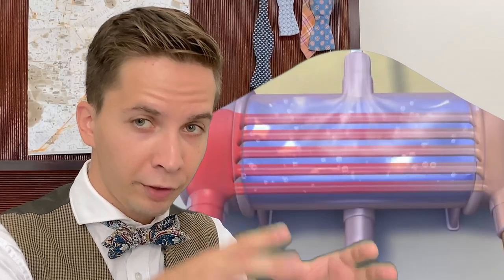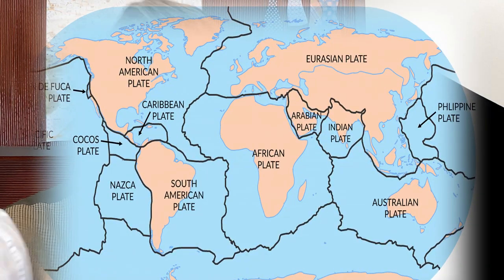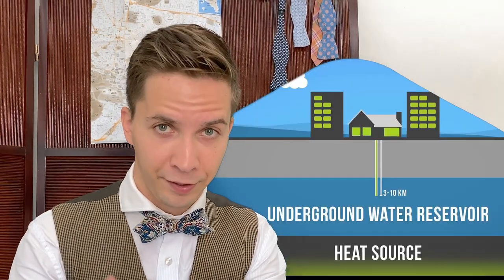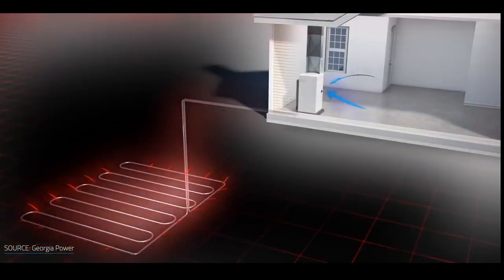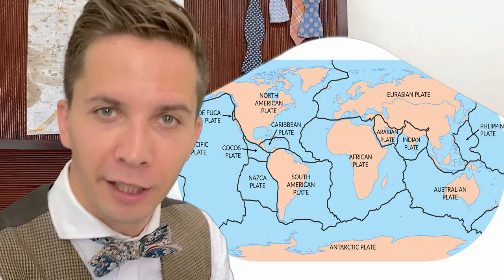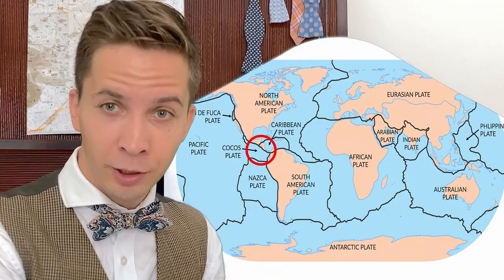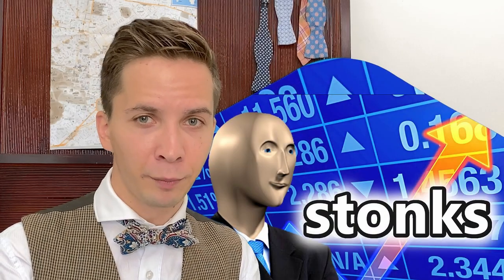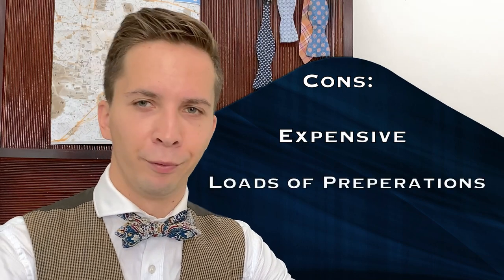Geothermal Power - Renewable Energy from the Earth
Let's take a look at geothermal power together!

It is one of the six renewable energy sources and it is indeed limitless. It is renewable, C02 free and has low operating costs. Unlike fossil fuels, the energy from the Earth won’t run out anytime soon.

Any additions? Let us know!